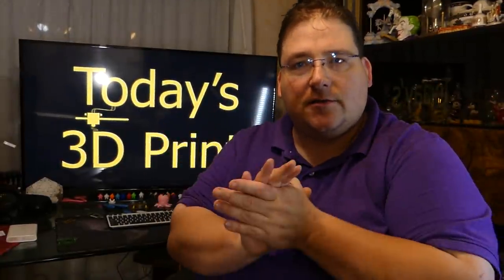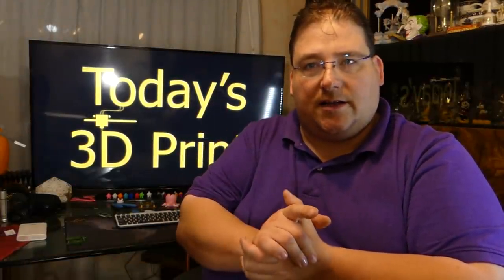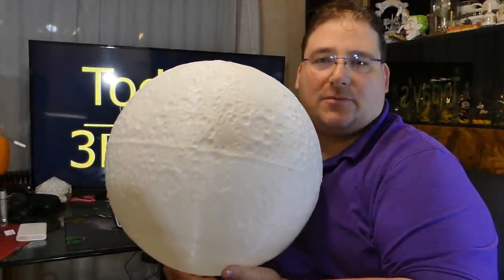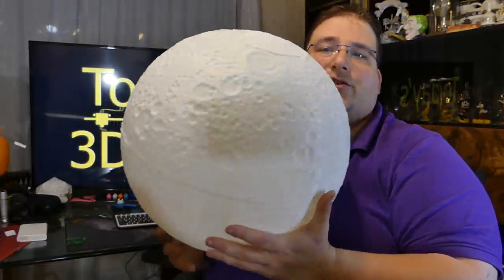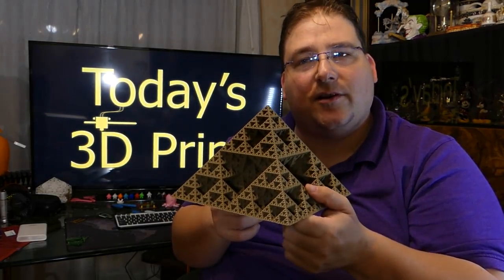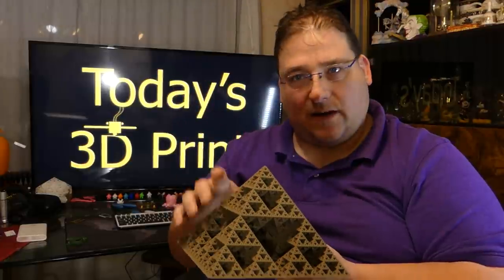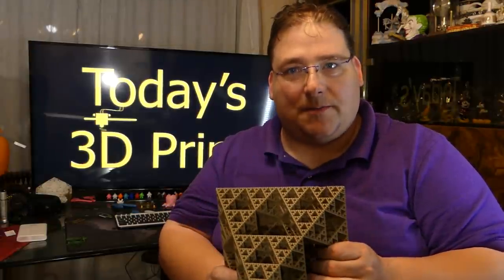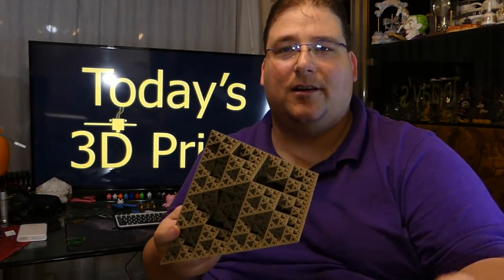Today's 3D Print 135 Moons Big & Small Ender 2 & CR 10 S4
The Moon. 150mm on the Ender 2 400mm on the CR-10 S4

Split in half printed as 2 parts. Printed using nice cheap reprapguru white filament. $15 a kilo

Paramount Autobot Blue
Priline Red Copper

Filaments I like and Use Daily

Ziro Twinkling

3D Solutech Apple Green (mesmerizing green)

3D Solutech Ultra PLA Filaments.